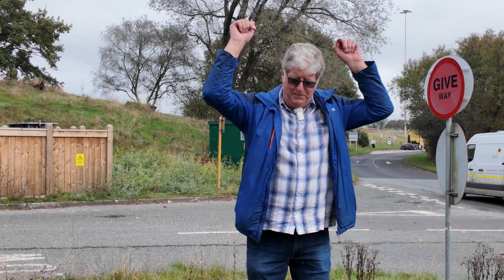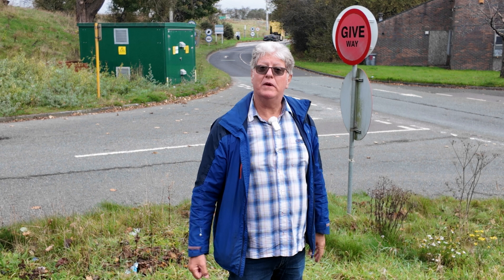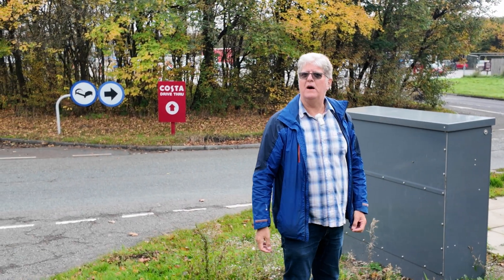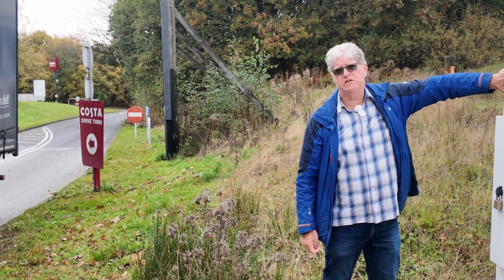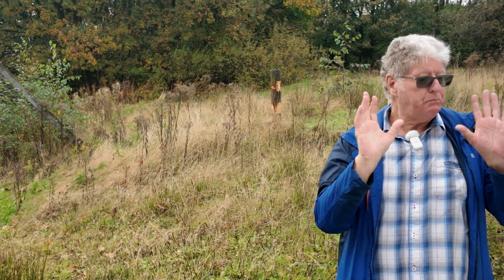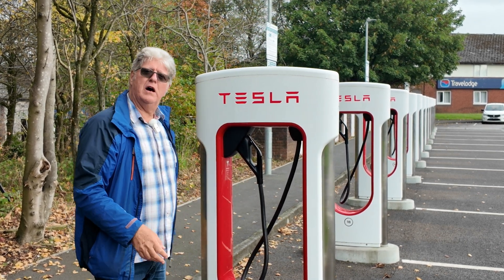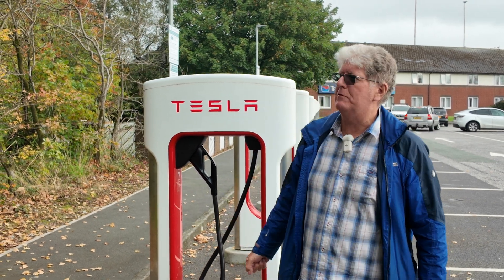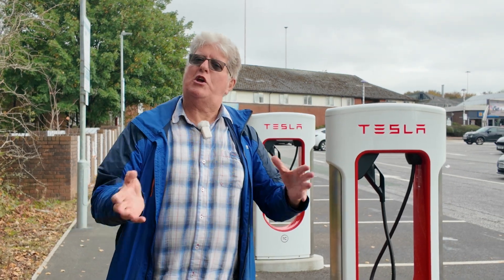Tesla's Longest Delayed EV Supercharger Finally Opens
After years of waiting, Tesla's longest delayed Supercharger has finally opened its doors to the public, marking a significant milestone in the expansion of the electric vehicle (EV) infrastructure. In this video, we'll take a closer look at the new Supercharger station and explore the impact it will have on Tesla owners in the area. From the latest Tesla news to updates on the Supercharger network, we've got you covered. Join us as we dive into the world of EV infrastructure and see what this new development means for the future of sustainable transportation.

Legend Plus:
Darren Pain

VIP:
Adam Jackson
Julie Marriott
Brendan McHale
Catrin Hubbarde
Rachael McLoughlin
Stephen Bagwell
Ray Daly
Charles Siddons
Peter Hartland
Barry rathbone Ledsom
Michael W
Stuart Joscelyne
phil rundle
Graham Russell
Jason Herrick
Gary Heavens
Tom Davison

Supporter:
Ruairi McElhone
Andy Hamilton
Peter Lawrence
David kramrisch
Nicholas Campbell
Alan Williams
Kim Edwards

YouTube Super Thanks:
geoffpeters8843
brettkemmerer1310
leesmart1971
michaelketley1252
ballathiam9486
esa4aus
stephenappleby7897
cjsa9253
Joe-lb8qn
rayd332
StanDMan01
Mora41
68smurfin
1973Hog
mortenvollaug6530
pdrpdrvolvo
PWStableford